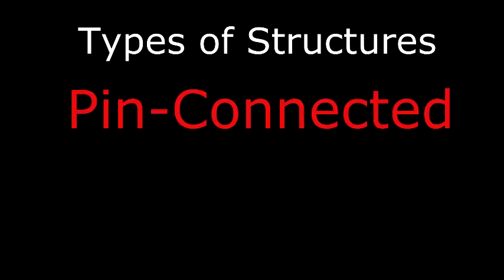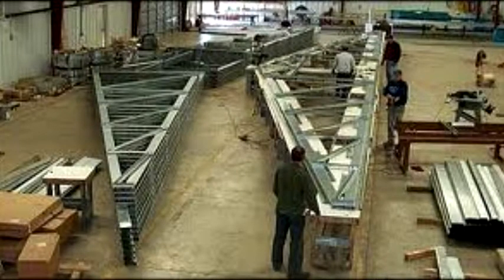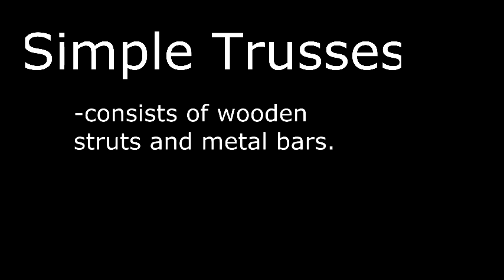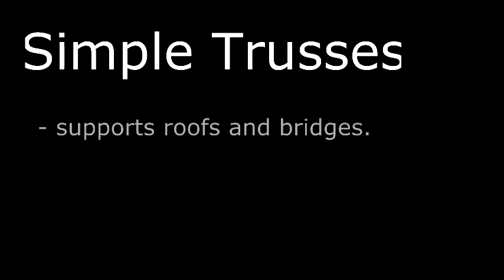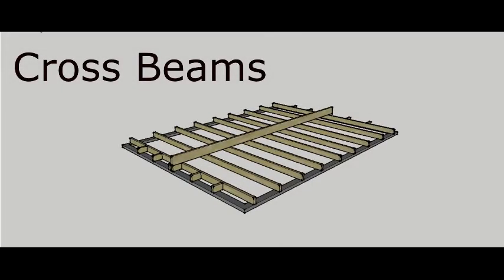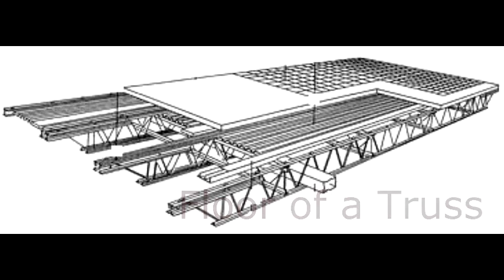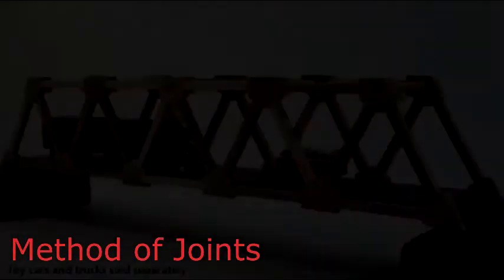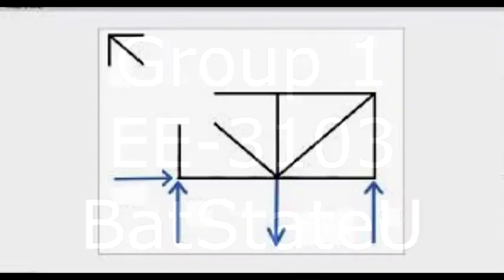Analysis Of Structures - Group 1 - EE-3103 - Batangas State University - 2014-2015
Semifinals in Statics of Rigid Bodies.